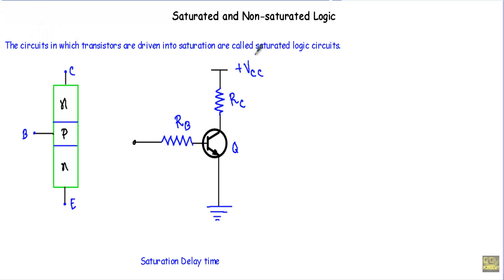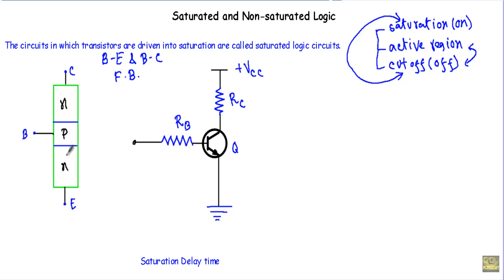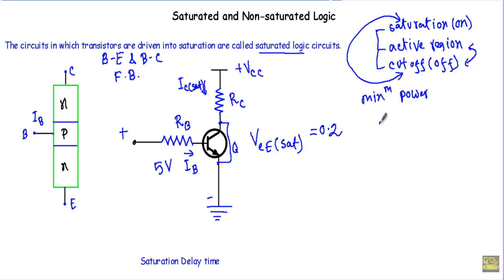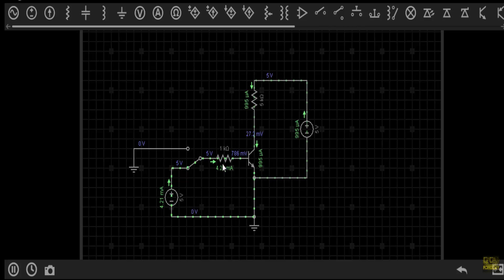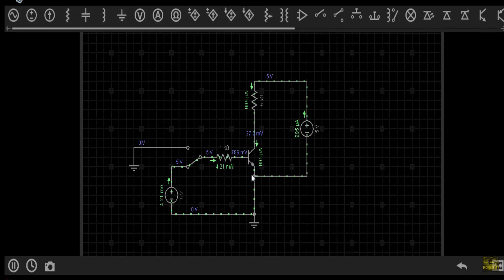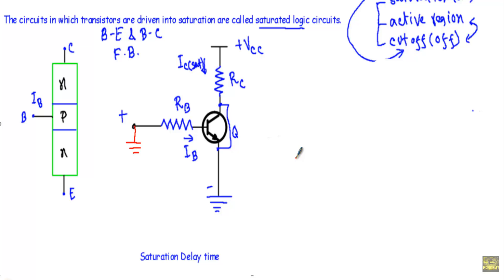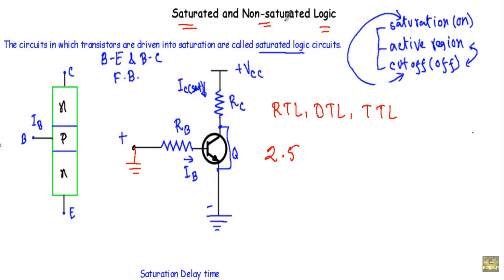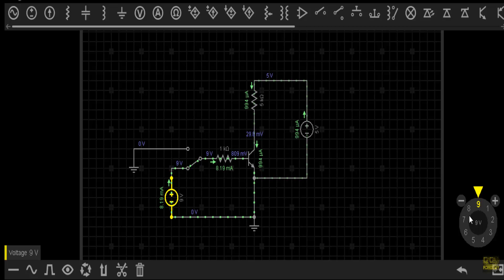Saturated and Non-Saturated Logic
Logic circuits that uses the saturation of BJT are known as saturated logic circuit, and those avoid saturation are known as non-saturated logic